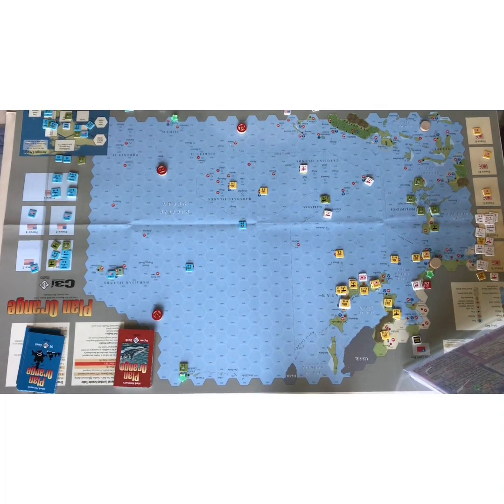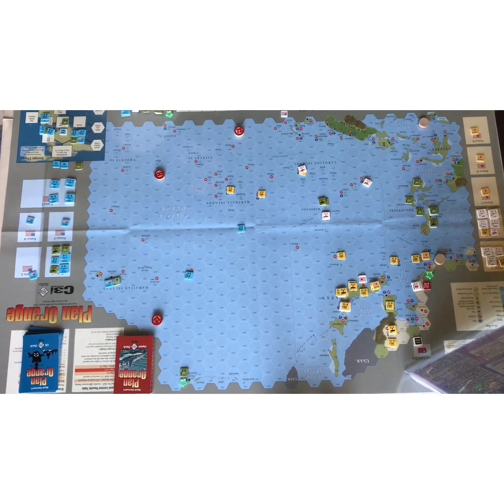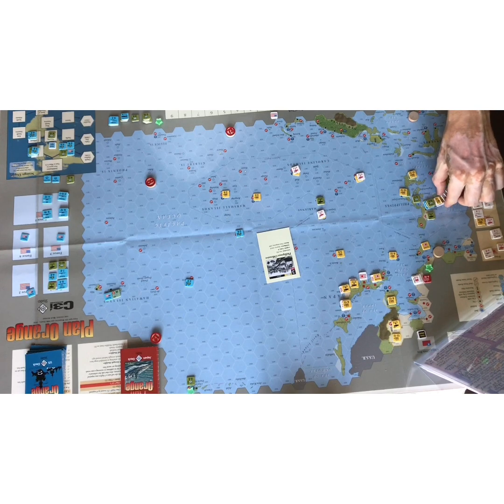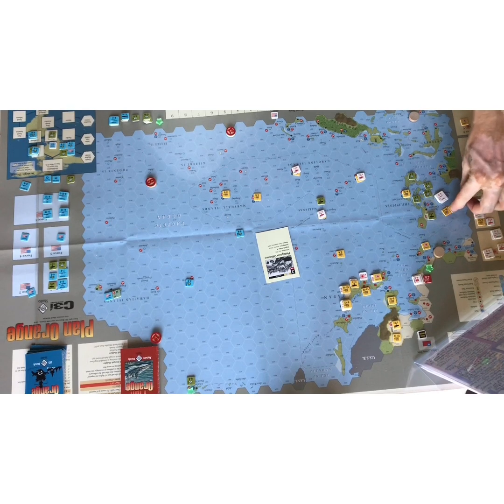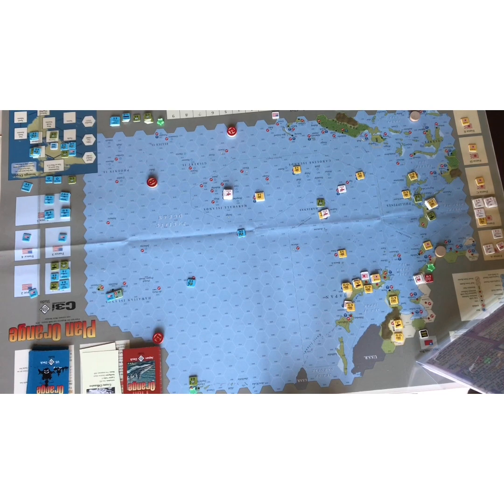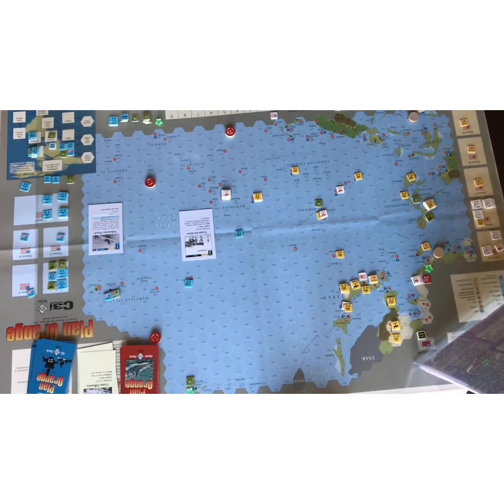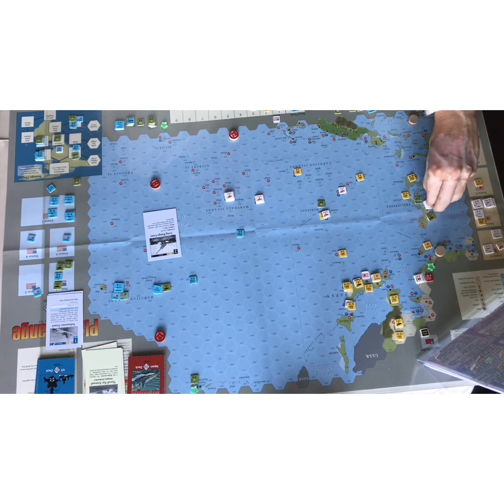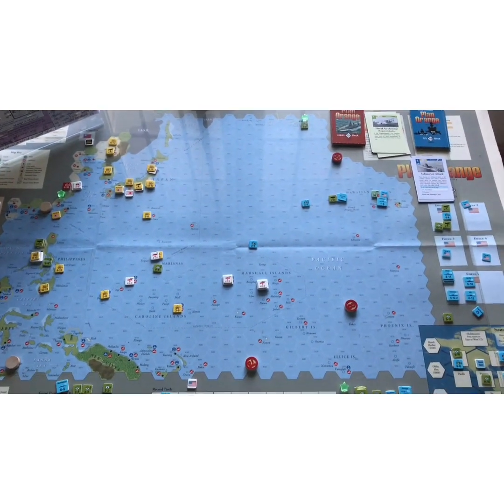Plan Orange - Example of Turn One.